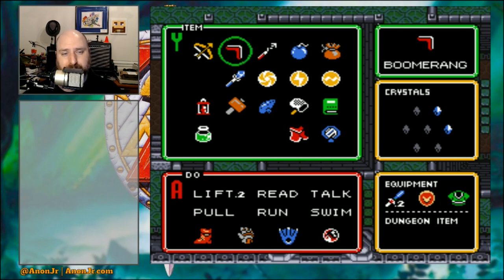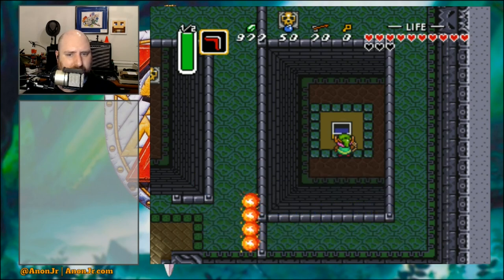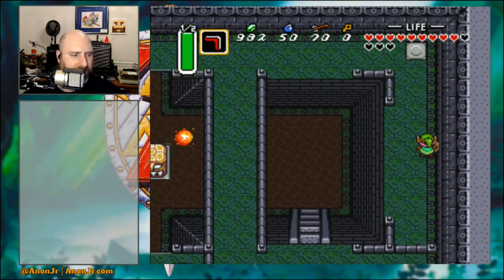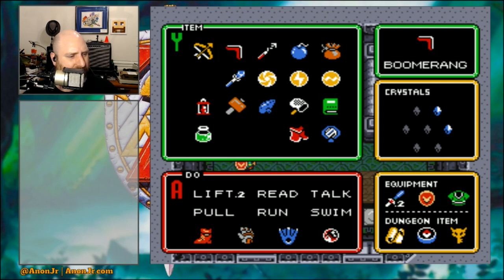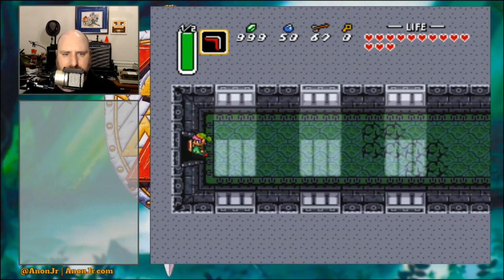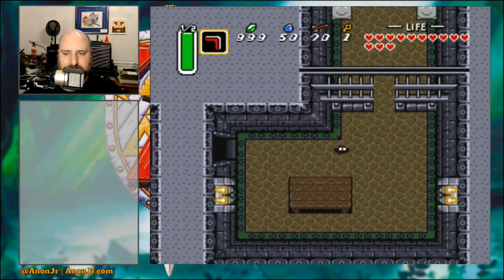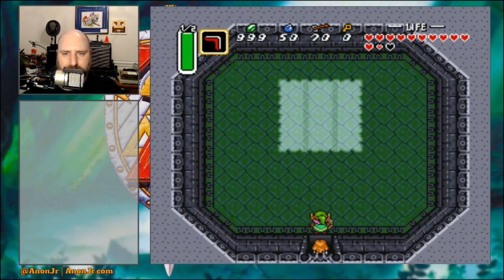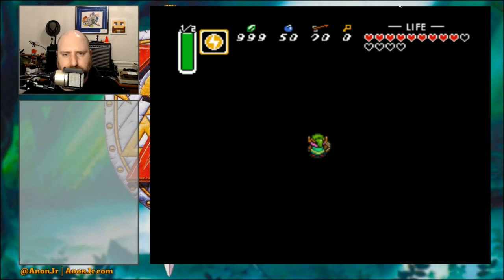The Legend of Zelda - A Link to the Past Episode 22: The Thieves' Den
It's time for Episode 22 of Games Revisited Season 08. We're playing through the SNES classic 'The Legend of Zelda: A Link to the Past'. Today we start - and somewhat surprisingly finish - the Thieves' Den. This is technically a little out of order, but I want the Titan's Mitt to get the Tempered Sword a little early.